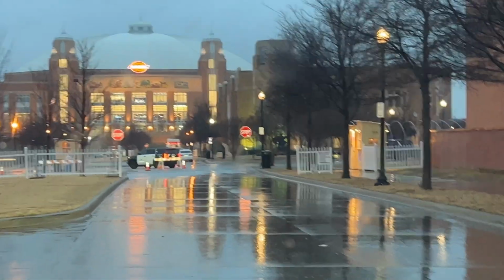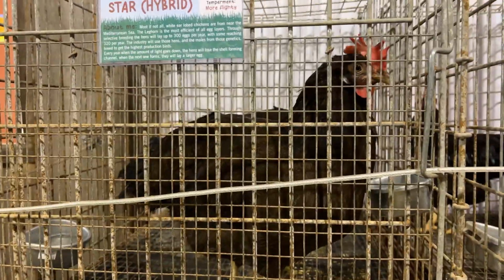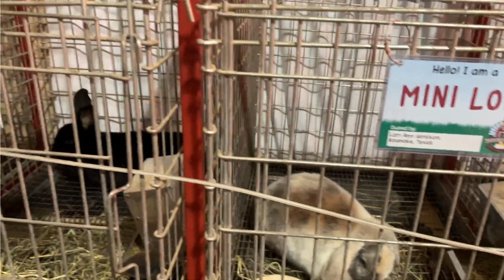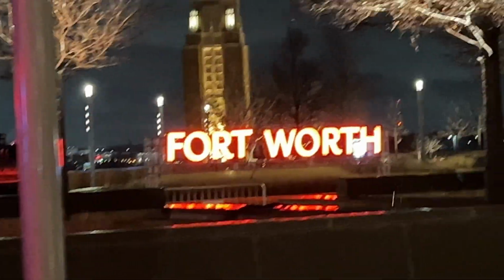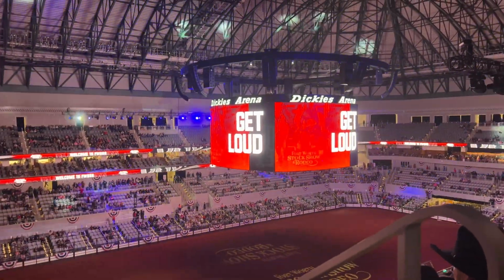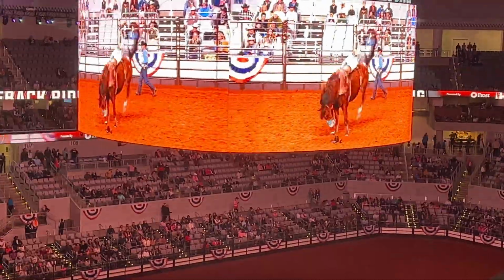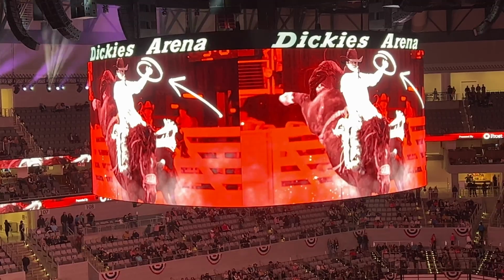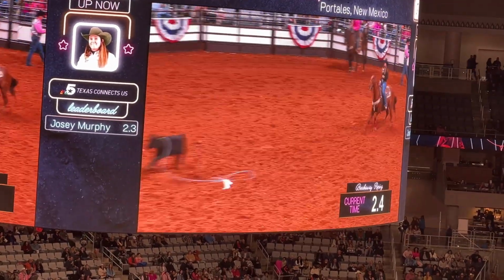Let’s Rodeo 🐂🤠 Ya’ll | A Night at the Fort Worth Stock Show and Rodeo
Let’s Rodeo 🤠! Start the year off right with a visit to the Fort Worth Stock Show and Rodeo. Enjoy wild rides, bucking broncos 🐂, kicking cows 🐄, stomping horses 🐎 and more. Come along with us on this adventure to experience the best rodeo in town!🤩

Join our Facebook Group : Right Recipe for Travel

FREE Real Estate Investing Book:   file:///C:/Users/cfgoo/AppData/Local/Temp/Temp1_makemoninvestinrealestate_adf3.zip/Making%20Money%20by%20Investing%20in%20Real%20Estate/Book/Making%20Money%20by%20Investing%20in%20Real%20Estate.pdf

FTC LEGAL DISCLOSURE - Some links found in the description box of my videos are affiliate links, meaning that I will make a commission on purchases you make through my links, at no extra cost to you. I only recommend products that I personally use, like and trust.

Essential Cruise  Items:

Night Light

Downy Wrinkle Release

Tide Pens

Floppy Hat

Non Surge Protector Power Strip

Nail File

Waterproof Phone Case

Blue Carryon Bag

Portable Charger

Luggage Tags

Magnetic Hooks

First Aid Kit

Pill Organizer

Motion Sensor Night Lite